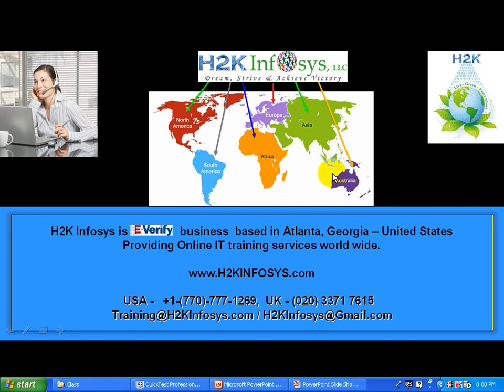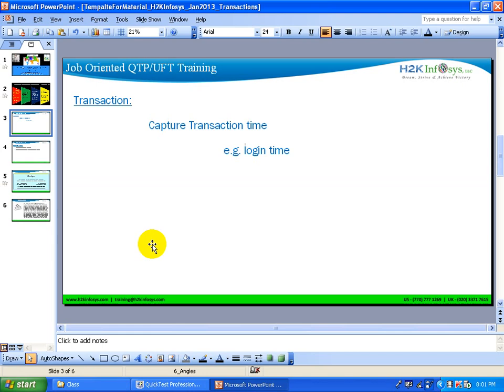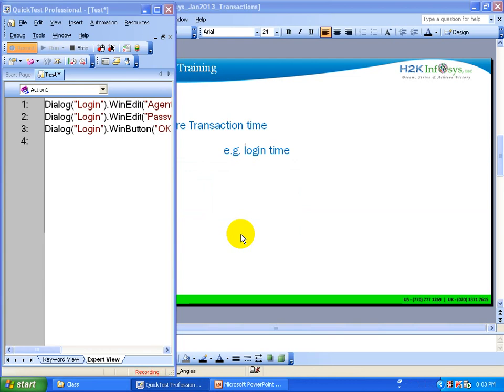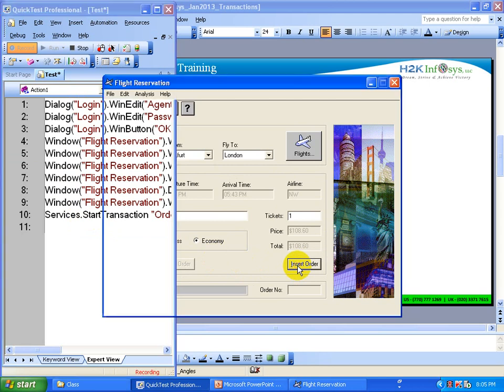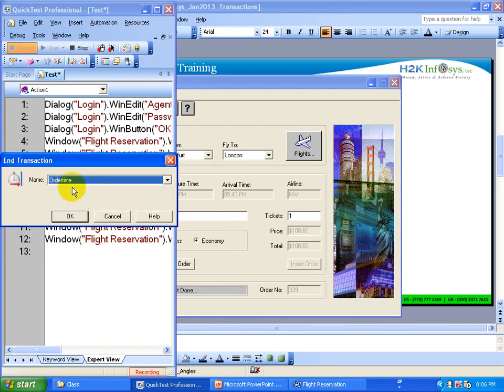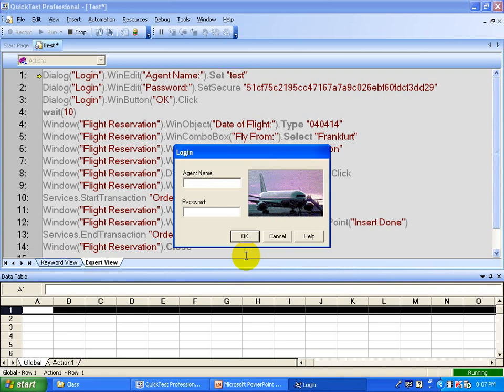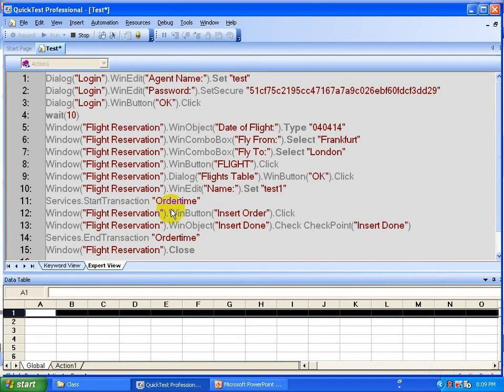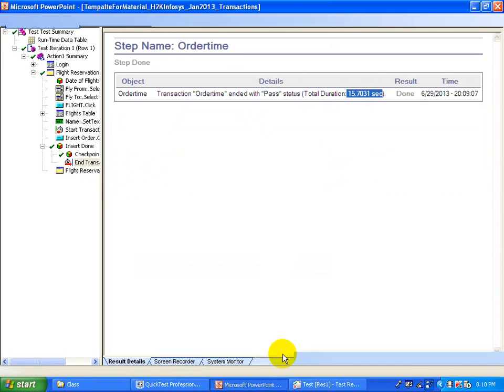Transactions in QTP| Transactions in UFT|learn HP UFT online|HP UFT selenium training|learn qtp H2K